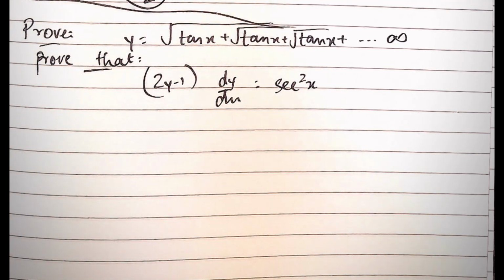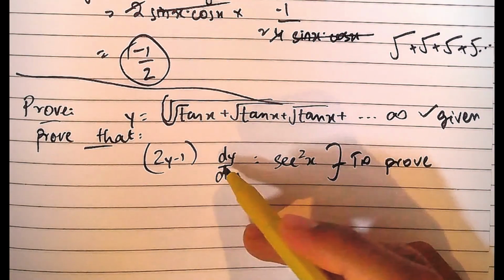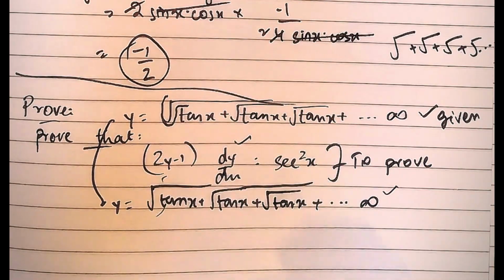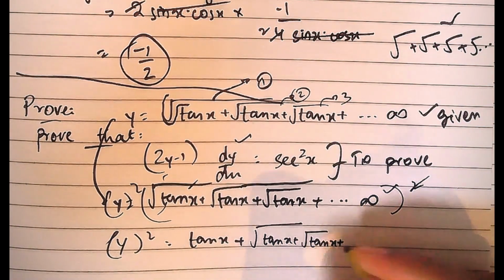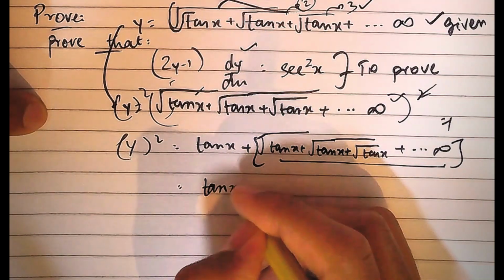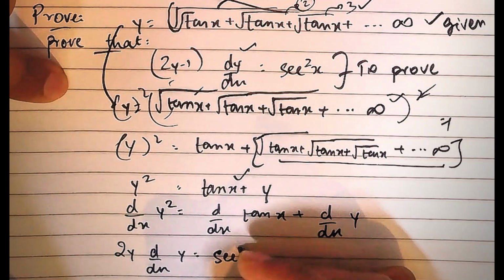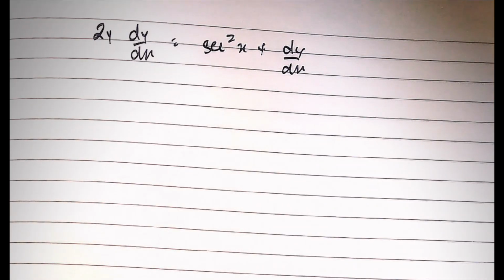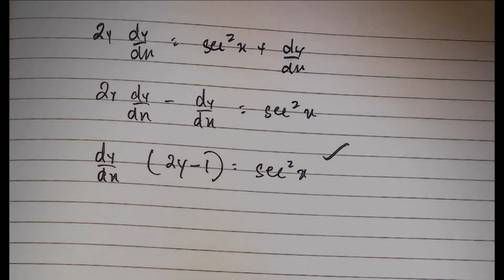If y = √tanx+√tanx + ...∞ Prove/Show That (2y-1) dy/dx = sec^2x (Using Differential Techniques)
[73]
Hello guys!
In this video, I have solved this question in which it asks you to prove that (2y-1) dy/dx = sec^2x if the value of 'y' (y = √tanx+√tanx + ...∞) is given, using the differential techniques.

I have proved y = √tanx+√tanx + ...∞ for this 'show that' question.
You should be an expert in the Differential formulas for solving this question.
00:00 intro
00:44 dealing with 'y'
02:55 applying differentials on both sides
04:14 final ans

With best regards
MuhammadA.